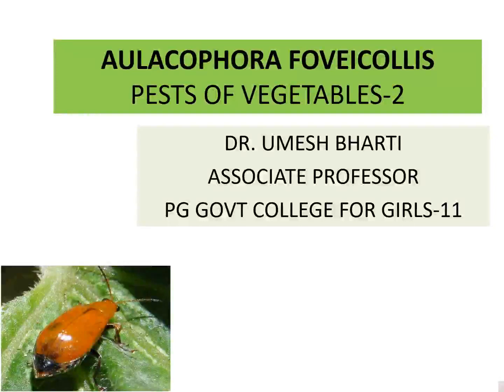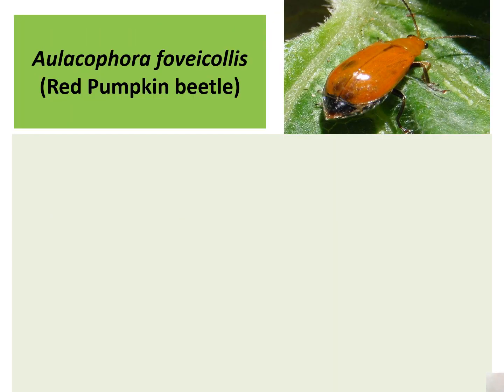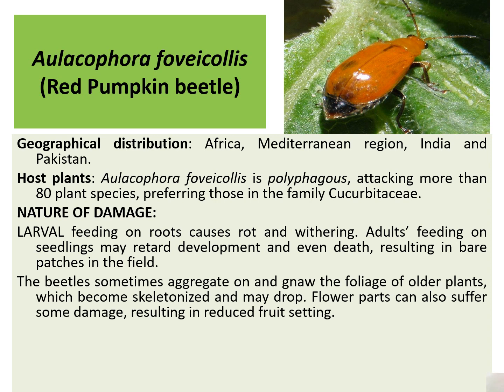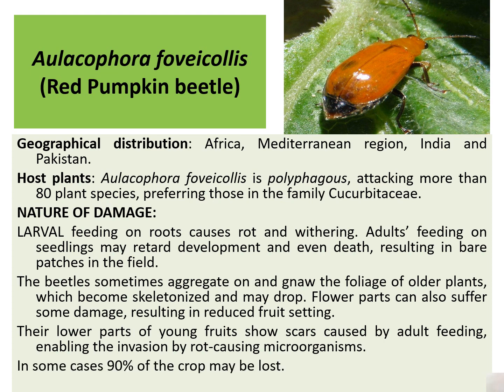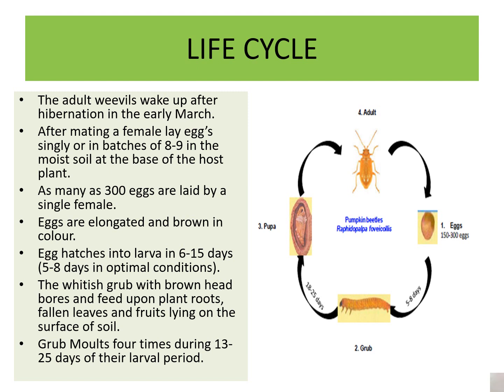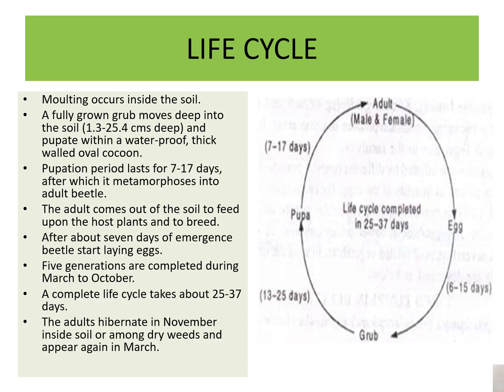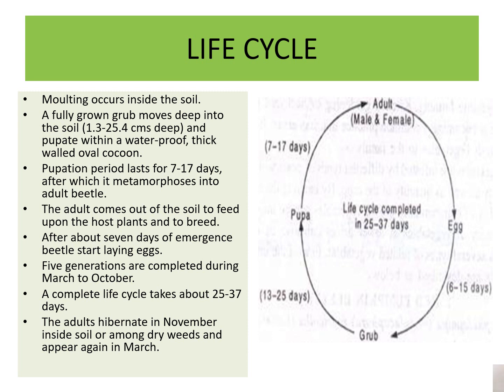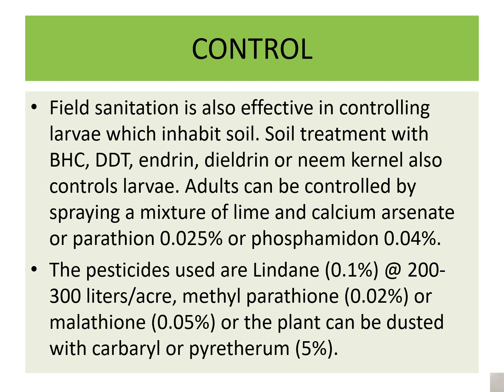pest of vegetable-2 Red pumpkin beetle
pest of vegetable, life cycle, nature of damage control